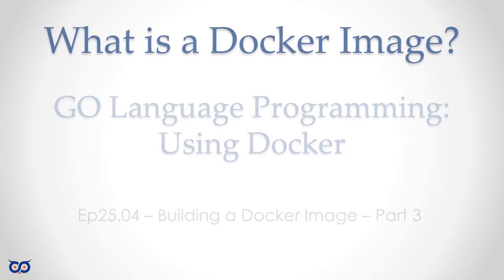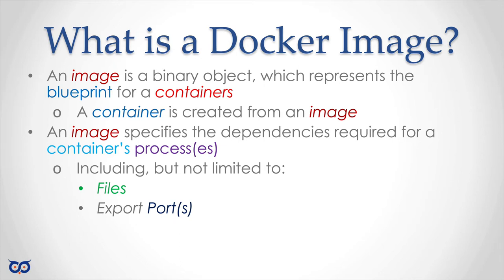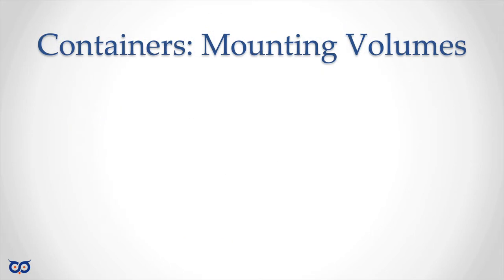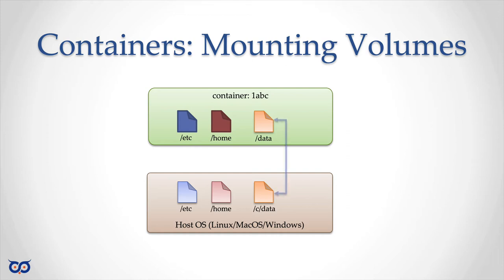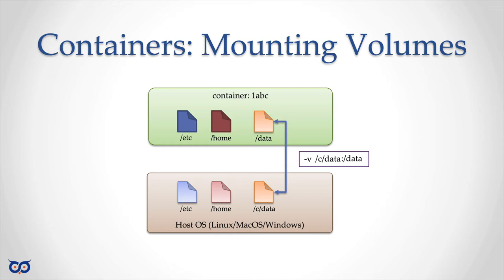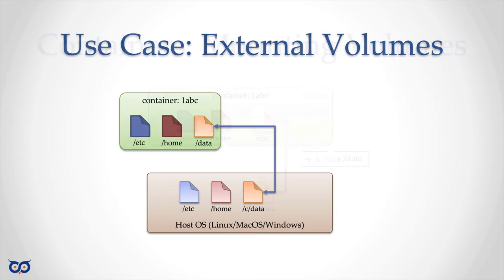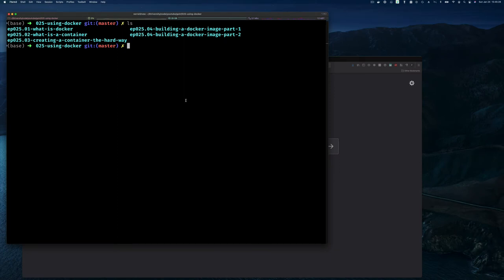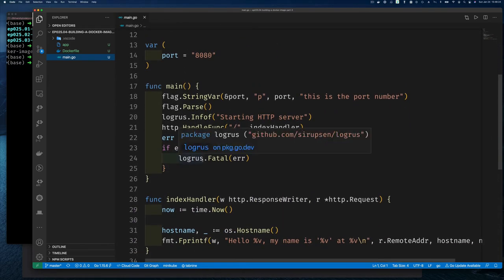ep25.4.3 - Building a Docker Image - Part 3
Hi all, let's continue with building Docker images. We will see how to share files between host and container, by mounting volume/path.

Episode: 25.4.3